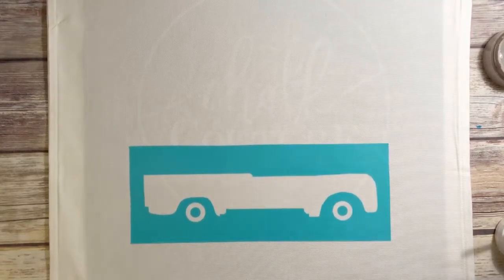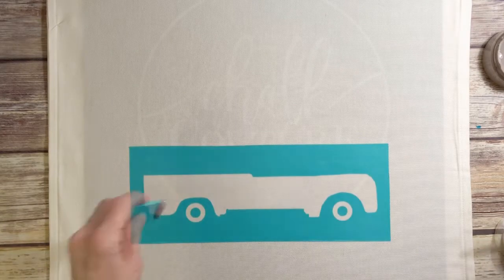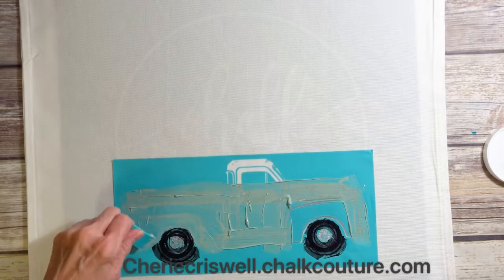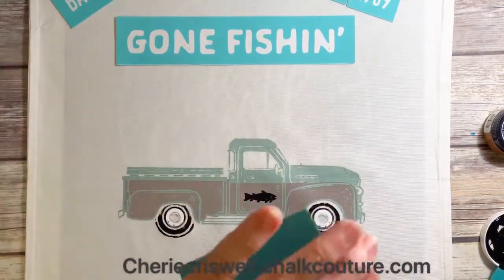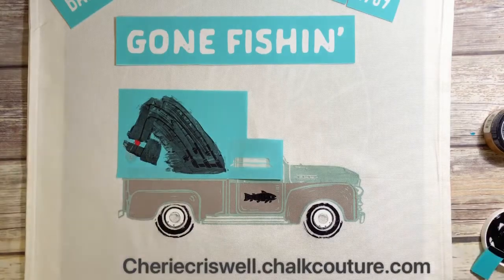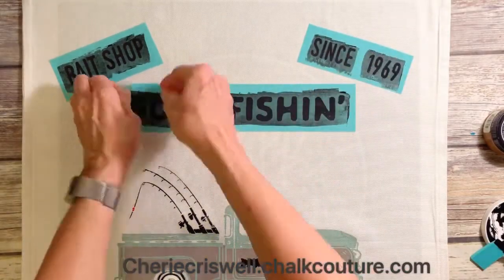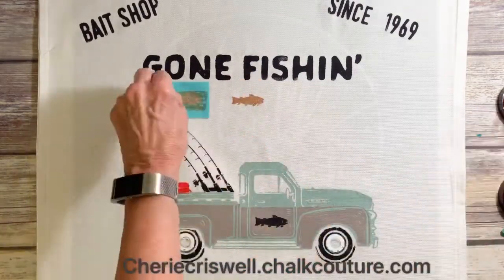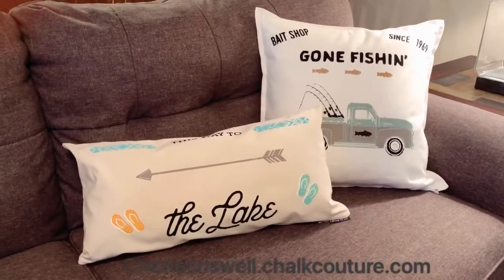Gone fishing on a pillow - Cherie Criswell Independent Designer for Chalk Couture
Transfer: Vintage Truck Summer Add On
Couture Inks:  Storm, Black, Eucalyptus & Copper
If you like my video, please push the like button and share.